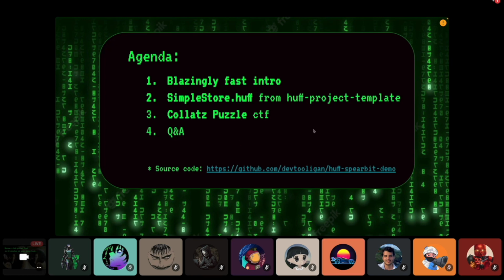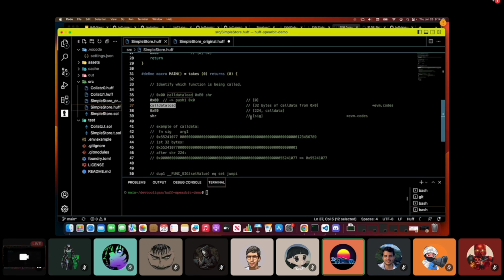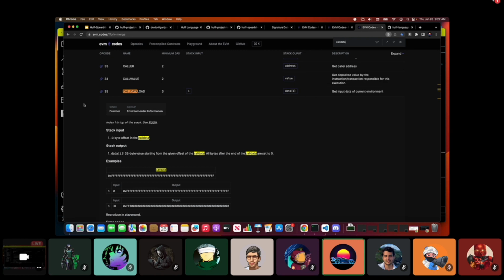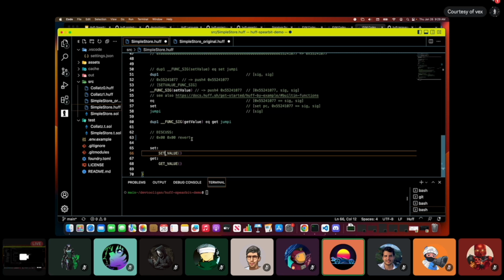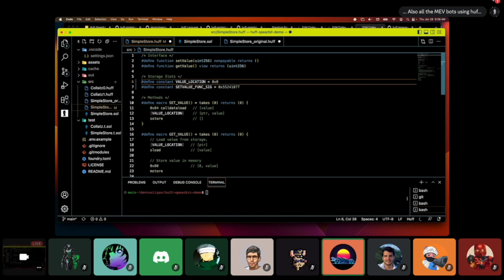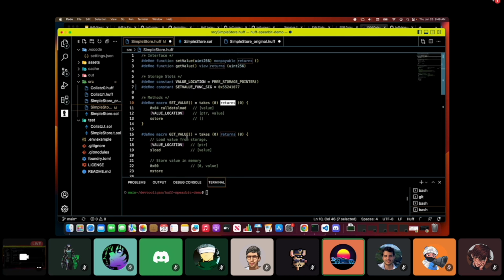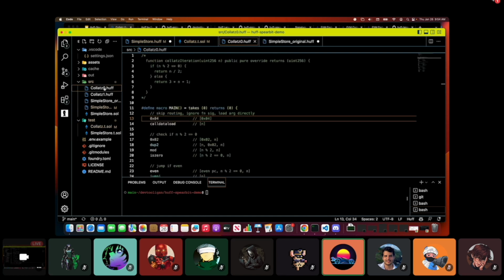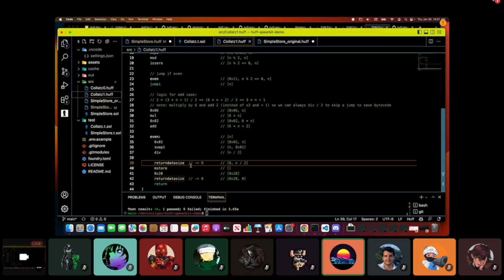EVM Through HUFF: Devtooligan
Devtooligan is a smart contract developer at Yield Protocol and a former Spearbit Associate Security Researcher hacking contracts while diving into low-level code. He is also a Huff language contributor and is here to tell you more about it.

- ABOUT SPEARBIT -
Spearbit is a decentralized network of expert security engineers offering reviews and other security-related services to Web3 projects to create a more robust ecosystem. Our network has experience in every part of the blockchain technology stack, including but not limited to protocol design, smart contracts, and the Solidity compiler.